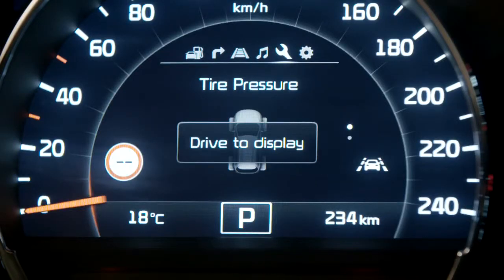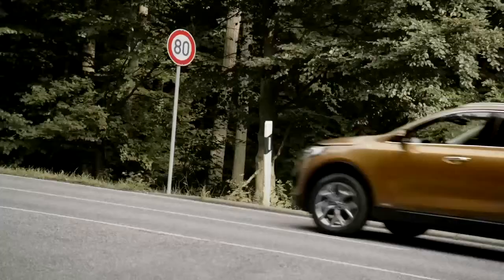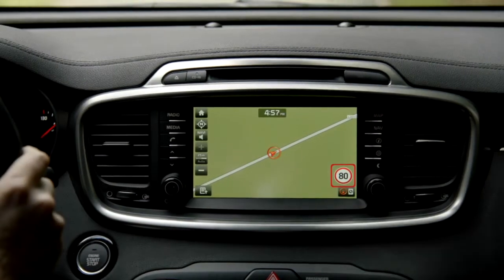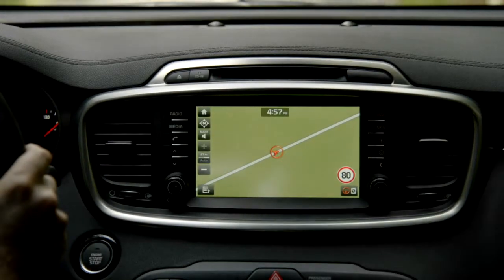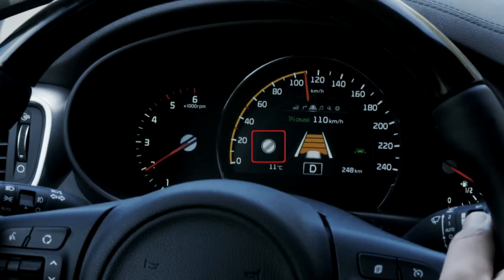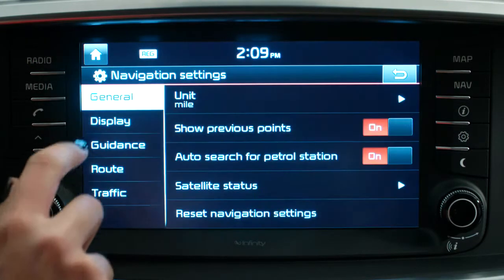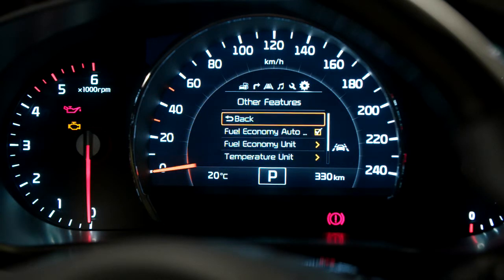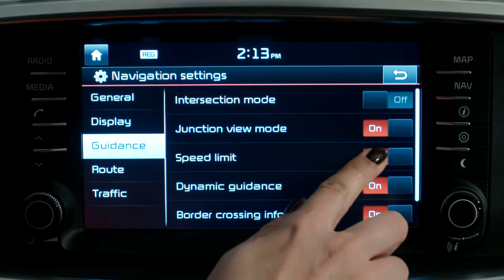Sistem upozorenja na ograničenja brzine - Kijine brze činjenice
Saznajte više o Kijinom sistemu upozorenja na ograničenja brzine. Više o Kiji saznajte na